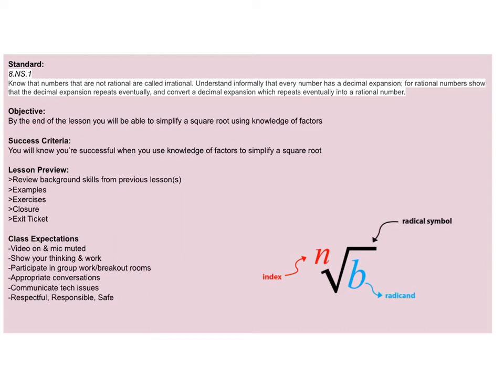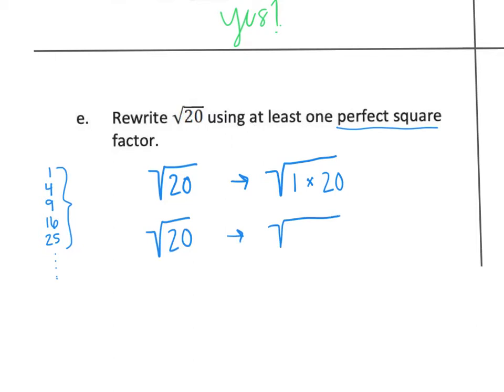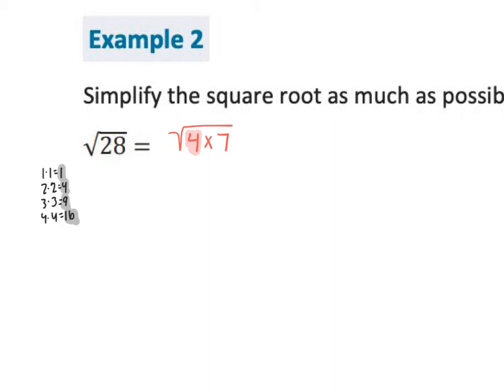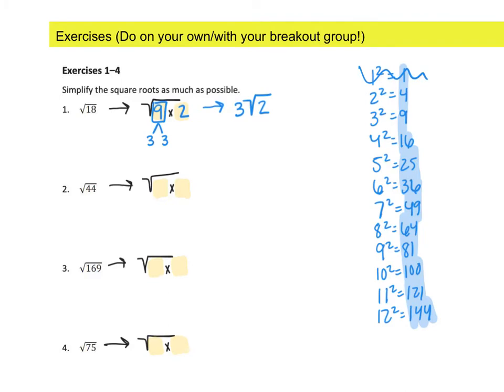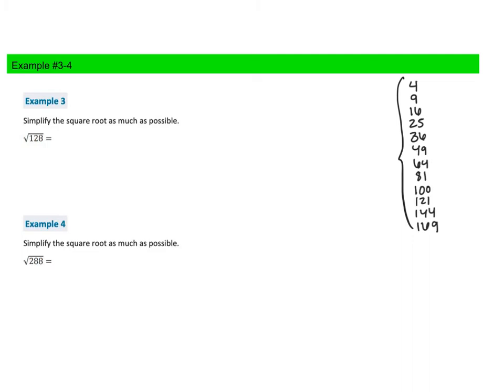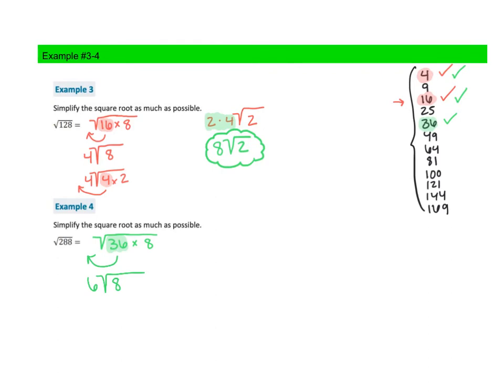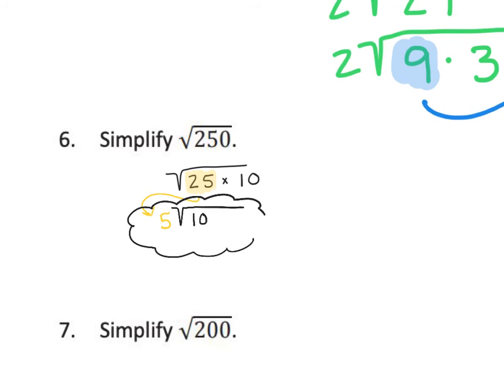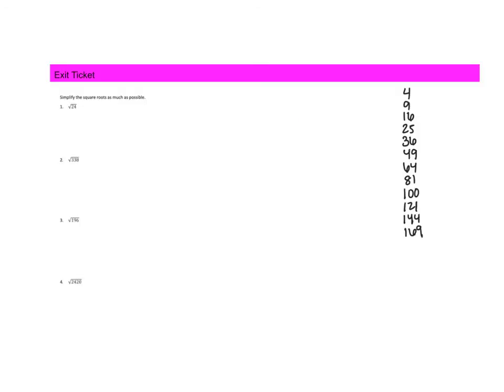Module 7, Topic A, Lesson 4